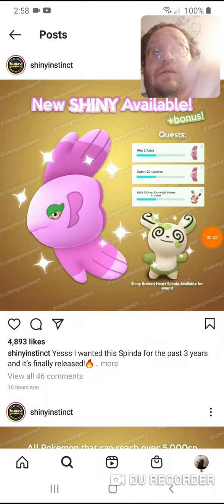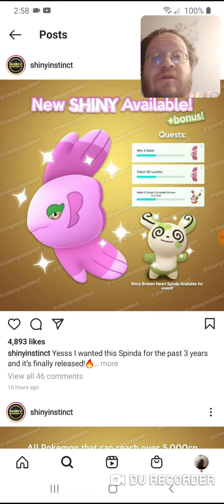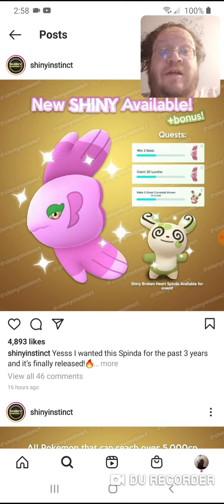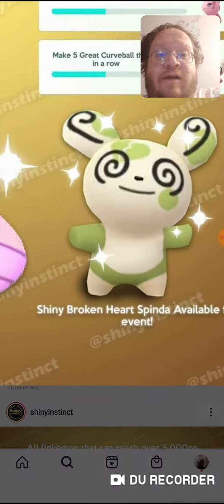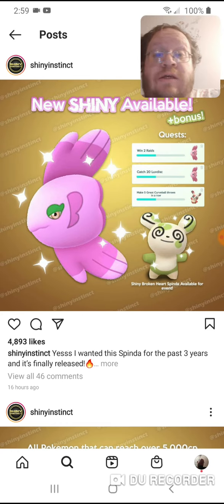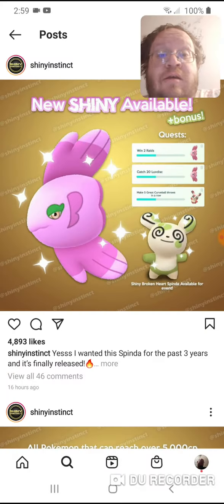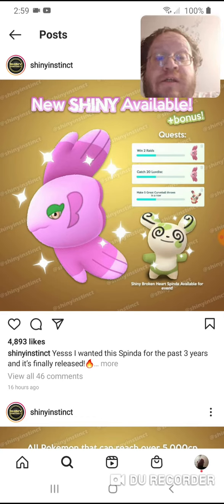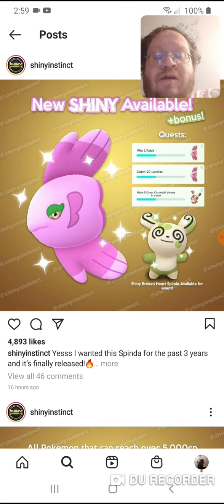2 New Shiny's In Pokemon Go - Danny the Man Parker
ALMOST 20,000 VIDEOS GOING FOR 100,000

Leasburg, Missouri
65535

***Facebook Page -  Lots Of AMAZING Things There

Thanks